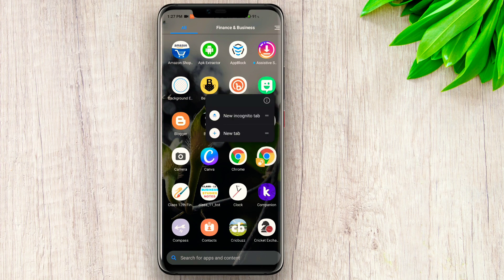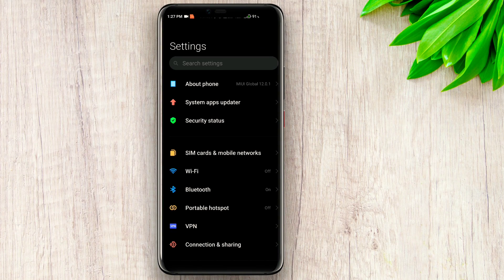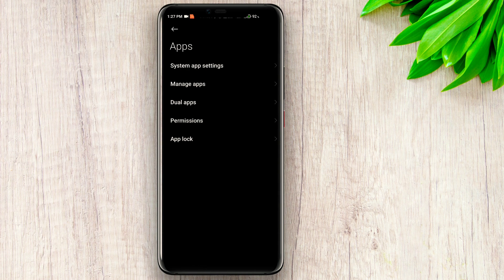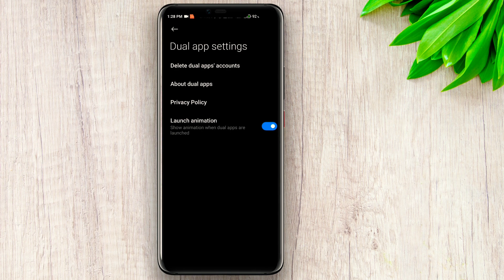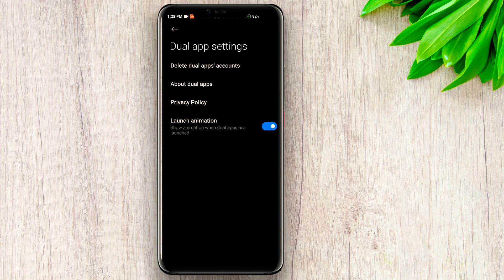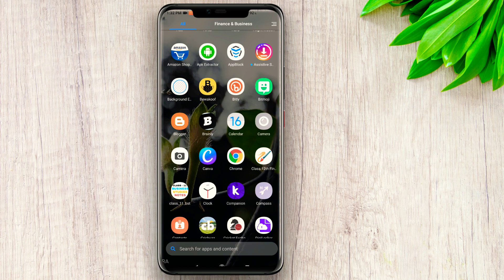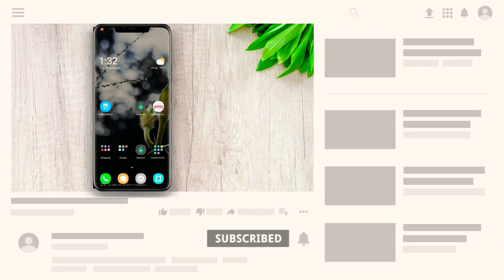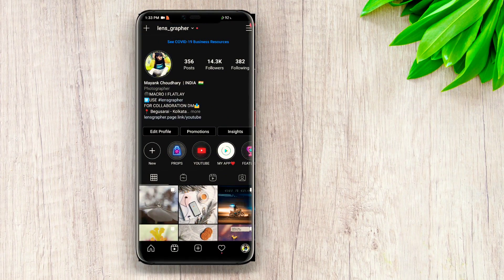How to Remove Google Chrome Dual app in Xiaomi Phones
SONG :-  Dawns  - ( Just a Memory )

Track: Dawns - Just a Memory (feat. ANNE)

.My Photography ( Flatlay ) Props :-

ARTIFICIAL DRY FLOWERS

KODAK TRIPOD :-

Plastic palm rose :-

Wooden Numbers :-

Menorah Pocket diary:-

Wooden Alphabet :-

Queries solved :-

How to Delete Chrome Dual apps in Xiaomi Phones , Dual app automatically Created in Xiaomi Phones ,